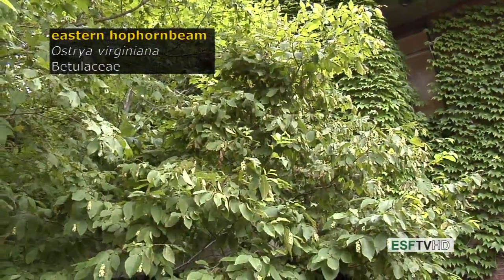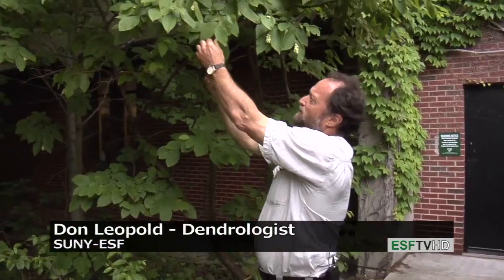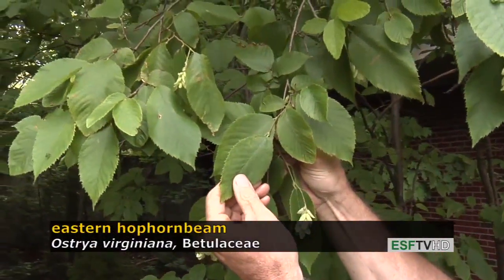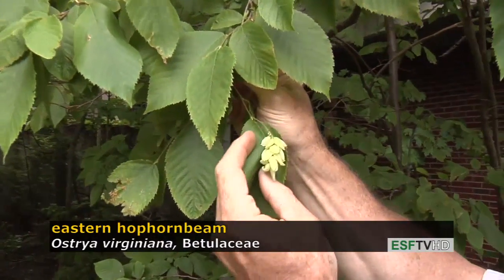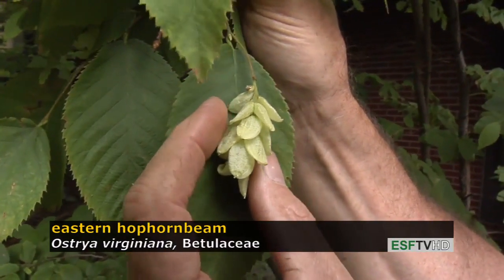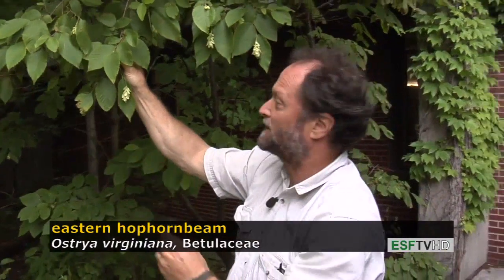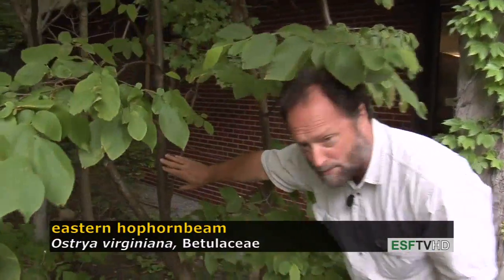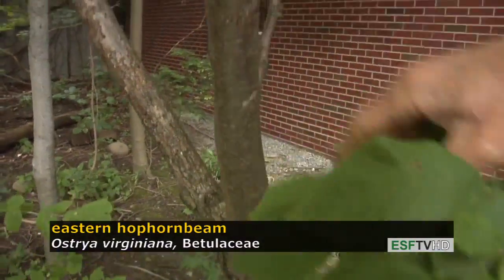Trees with Don Leopold - eastern hophornbeam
Don Leopold demonstrates the characteristics of eastern hophornbeam.